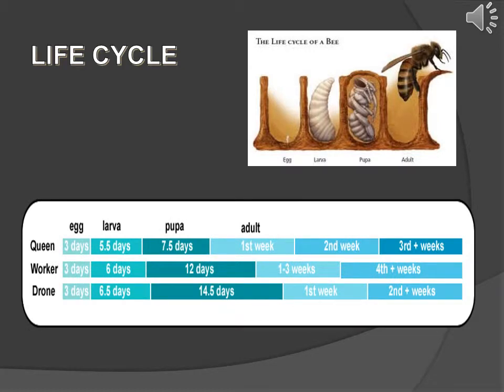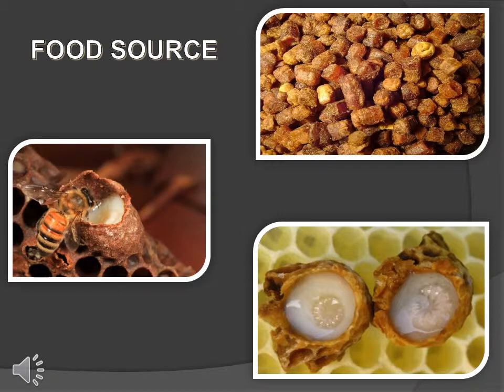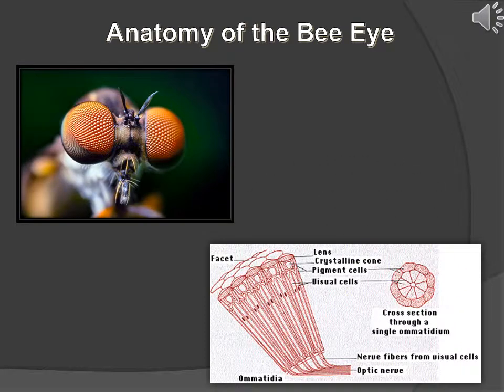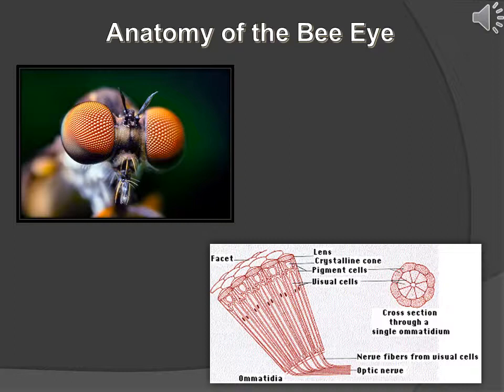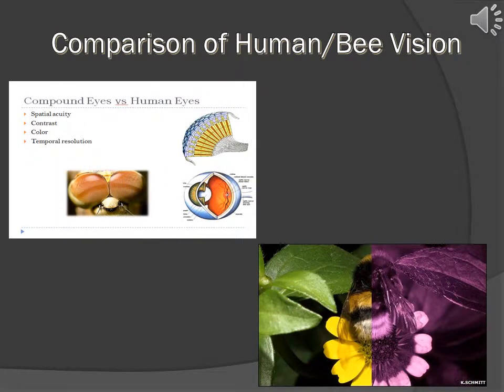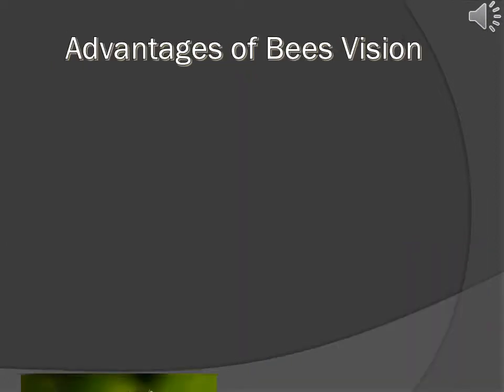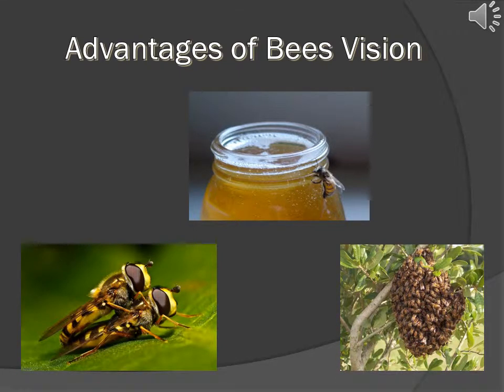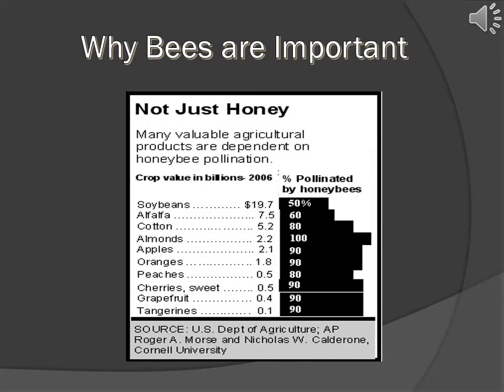A Bees Vision